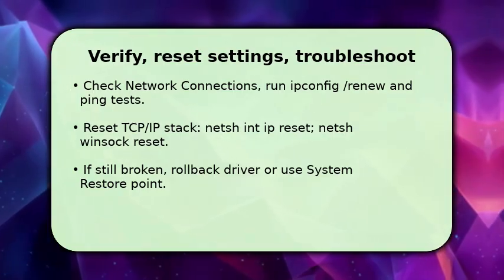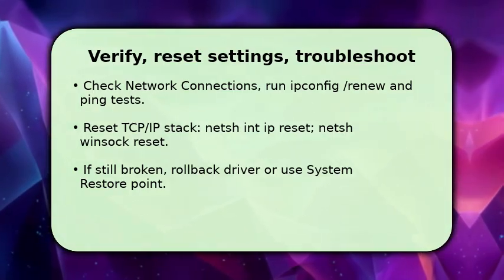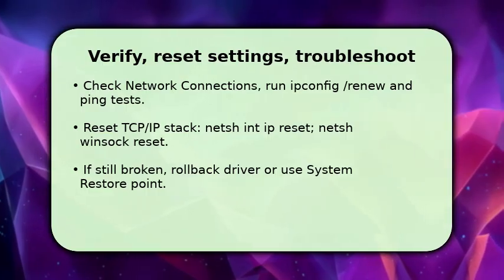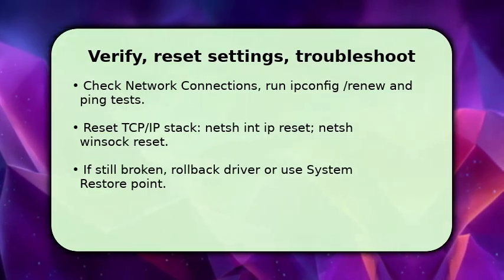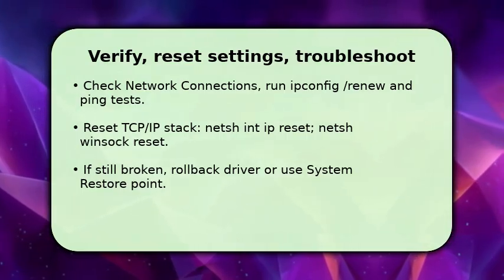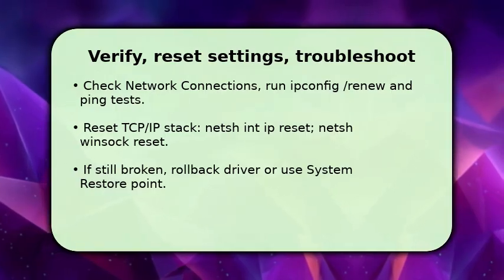How to Fix Virtual Network Adapter (only Way)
How to Fix Virtual Network Adapter (only Way) | 🔒 Surfshark VPN Deal — Stay private and secure. $1.99/mo + 3 Months Free ▸

Learn the essential steps to troubleshoot and fix a malfunctioning virtual network adapter. This guide covers common issues, diagnostic procedures, and fixes for various operating systems including Windows, macOS, and Linux.